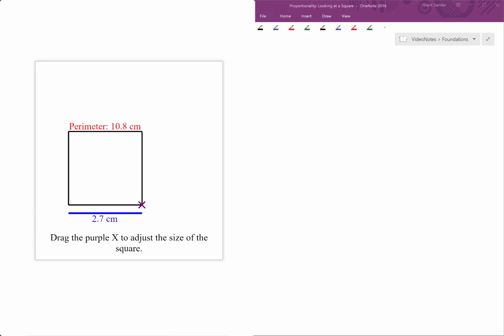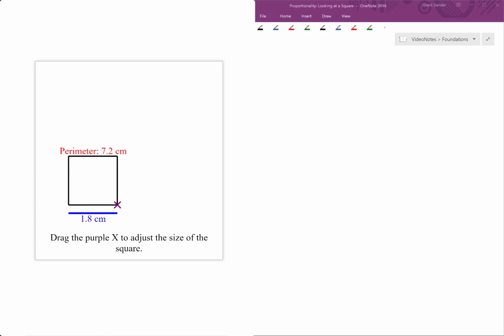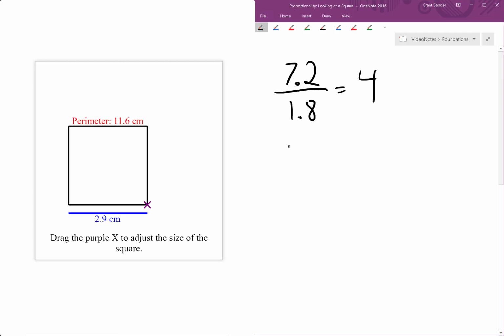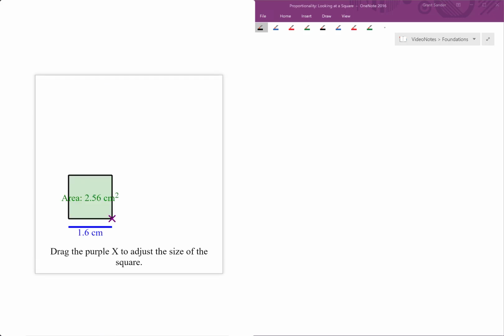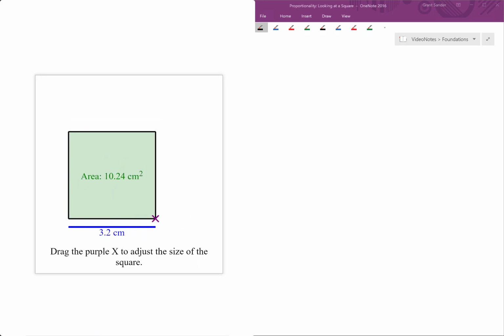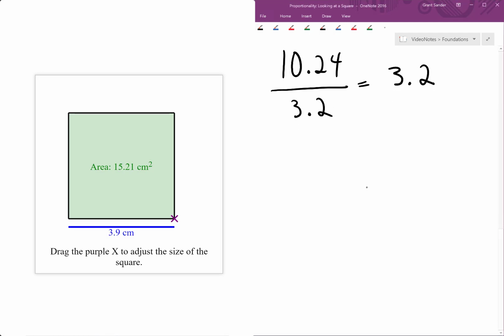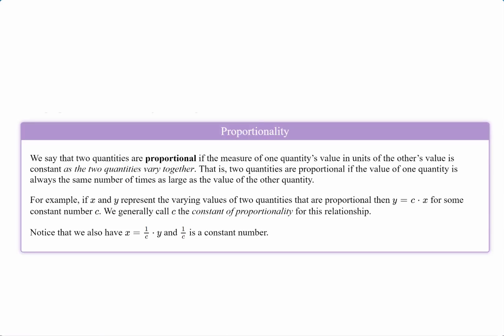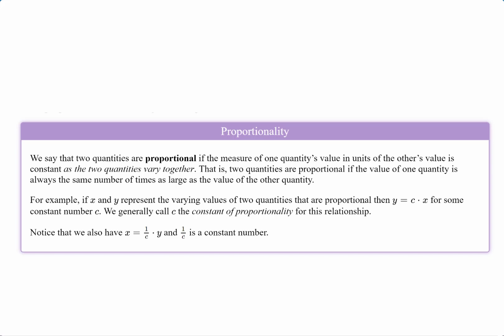Foundations: Proportionality in the Square Context